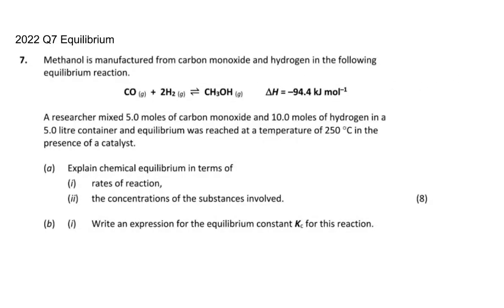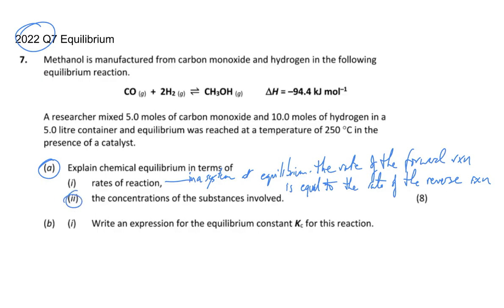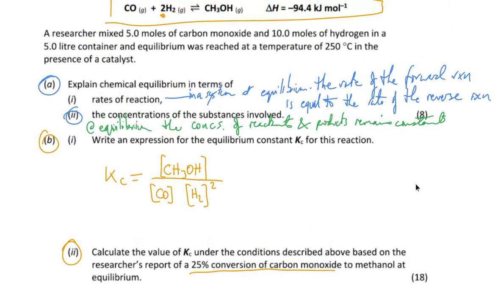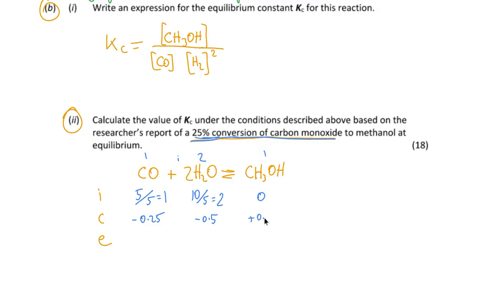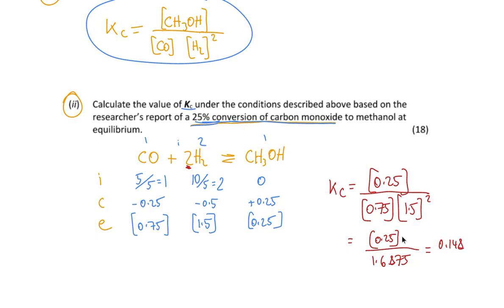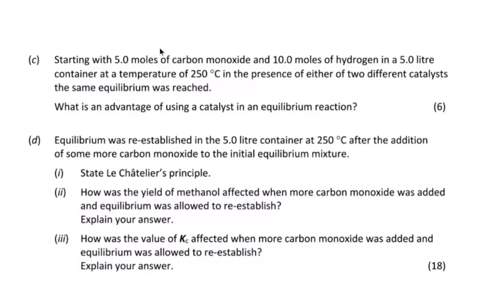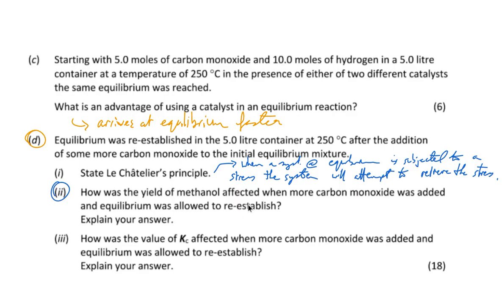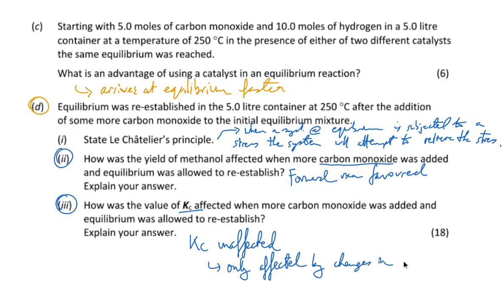2022 Equilibrium Q7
2022 Equilibrium Q7 Leaving Certificate chemistry